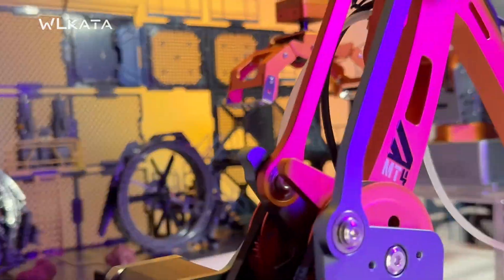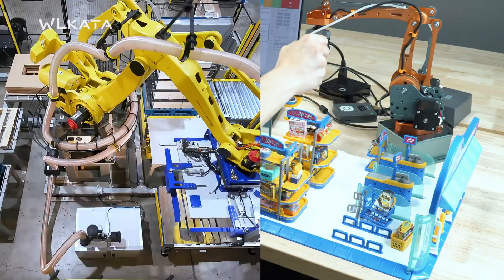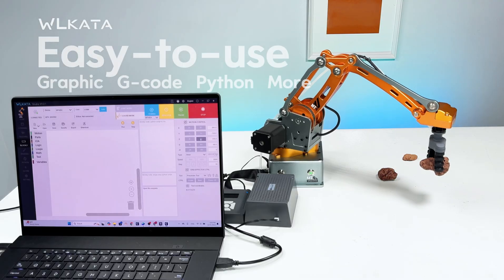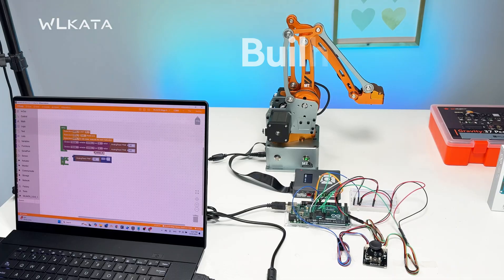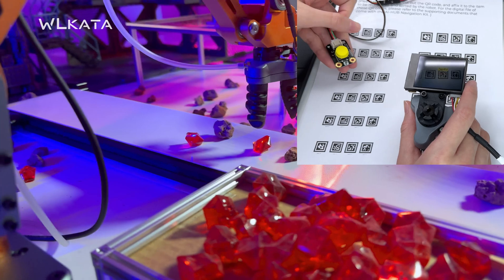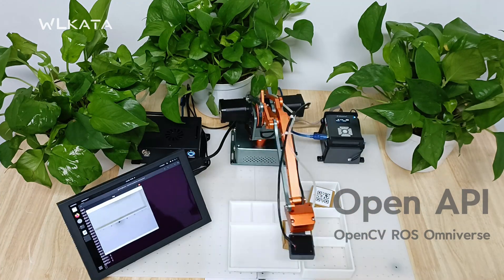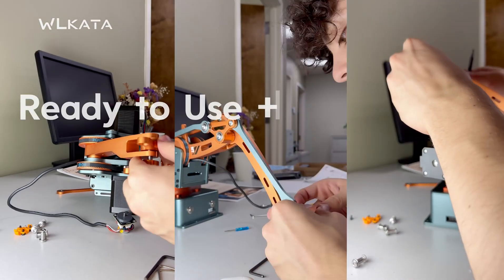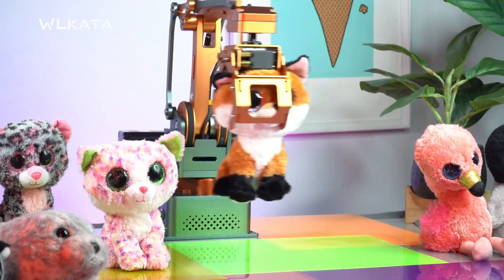Meet New WLKATA MT4 robotic arm - 0.1mm High-Precision Metal 4 Axis, ROS Arduino Modular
Experience AI & Robotics Like Never Before!
The WLKATA MT4 robotic arm is a high-precision 4-axis robotic arm designed for hands-on learning in AI, robotics, and automation. With a modular, rebuildable metal design, open-source software support, and plug-and-play ease, the MT4 offers an industry-grade learning experience for students, educators, and researchers alike.

🔹 Key Features & Benefits:
✅ High-Precision & Industrial-Grade Performance – 0.1mm repeatability, up to 600g payload, silent stepper motors, and CNC metal construction.
✅ STEM & AI Education Ready – Ideal for K-12, universities, and research labs, with free textbooks and optional curriculum.
✅ Rebuildable & Open-Source – Modular DIY structure, customizable APIs, and support for ROS, MATLAB, Python, and G-code.
✅ Multi-Platform Compatibility – Works with Arduino, NVIDIA Omniverse, RoboDK, OpenCV, TensorFlow, PyTorch, and more.
✅ Diverse End Effectors – Includes a servo gripper, suction cup, soft gripper, and pen holder for versatile applications.
✅ Plug-and-Play – Pre-assembled for immediate use in AI learning, robotics research, and automation training.

💡 Who is WLKATA MT4 for?
🎓 Students & Educators – Hands-on robotics education with AI and automation training.
🔬 Researchers & Developers – A powerful robotic platform for AI-driven innovation.
🏭 Industry Professionals – Learn automation and robotics programming with a real-world tool.

📈 Why Choose WLKATA MT4?
Unlike hobbyist robotic arms, WLKATA MT4 is a professional-grade, career-driven AI education solution. It bridges the gap between classroom learning and real-world robotics applications, making it the perfect tool for future engineers, AI professionals, and automation experts.

Take your AI and robotics education to the next level with WLKATA MT4! 🚀